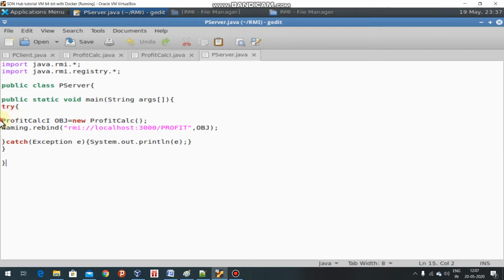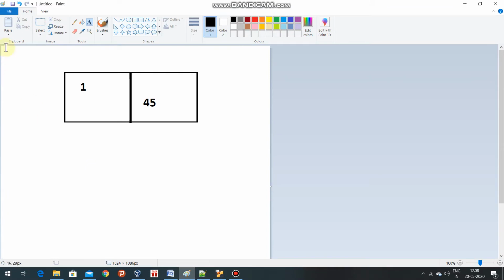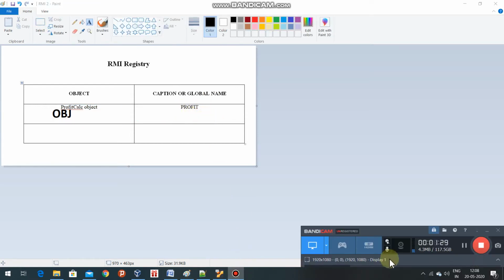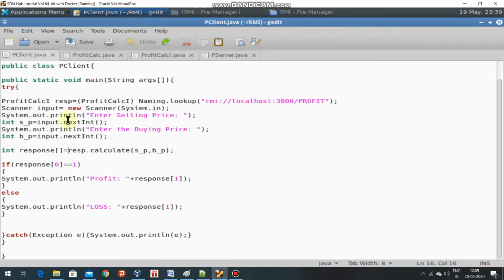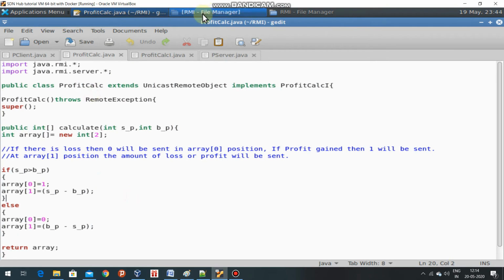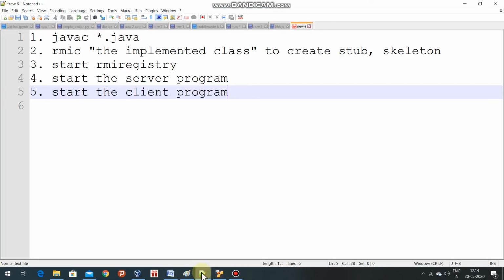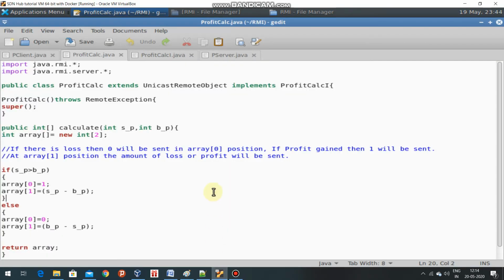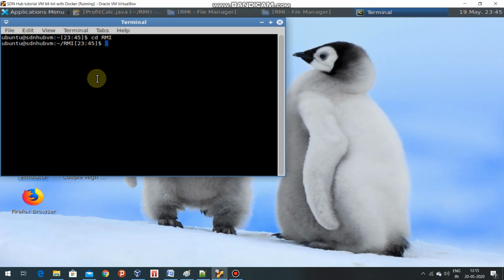Remote Method Invocation (RMI) in Java part 2 | Distributed Systems | Computer Networks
Remote Method Invocation is discussed with RMI Programming example. RMI is a notable example of Distributed Systems which we can easily be implemented in our computer and learn it.

Part 2